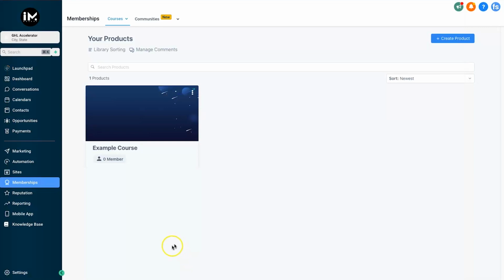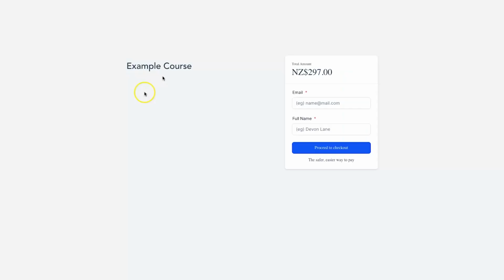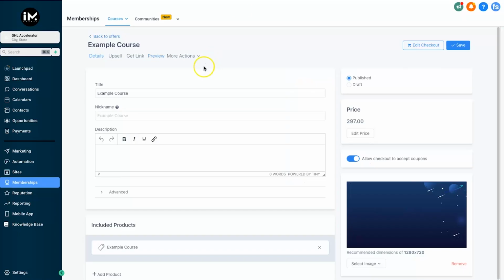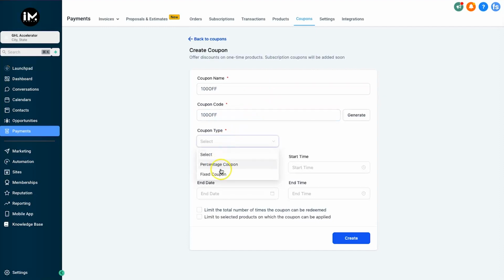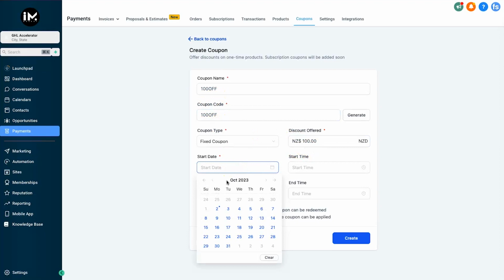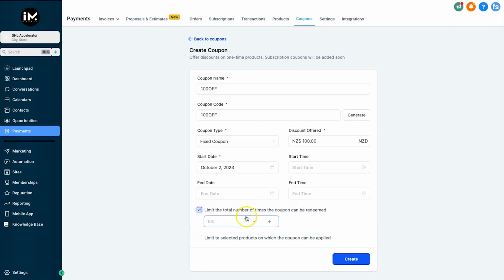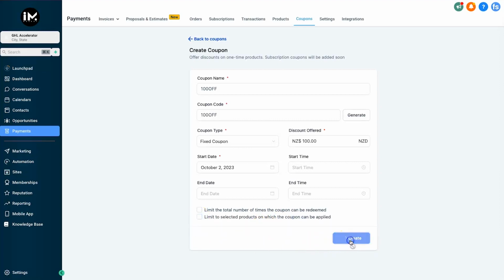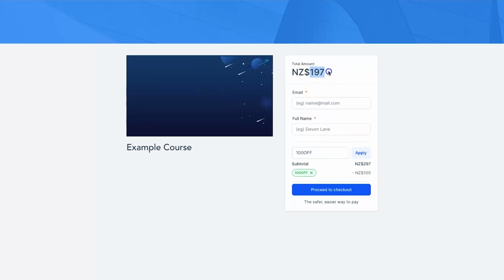GoHighLevel Coupons for Courses ❇️ Step-by-step Tutorial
Do you have a promotion or sale and want to create Coupons for Courses in HighLevel? In this video, I'll show you step-by-step how to create coupons and add them to offers.

0:00 GoHighLevel Course Coupons
0:48 Add in Coupons to checkout
1:12 Create Coupons